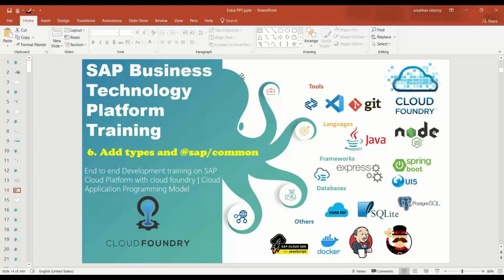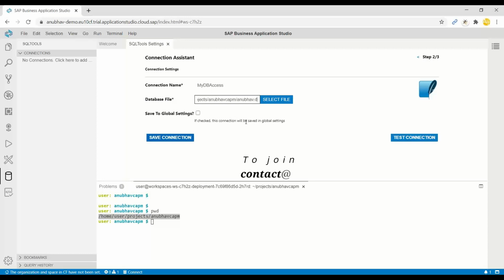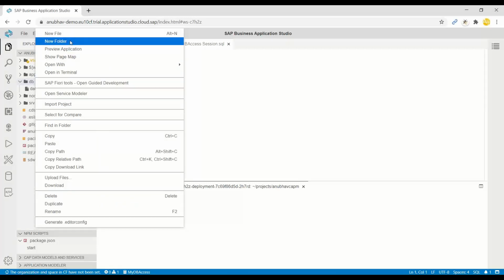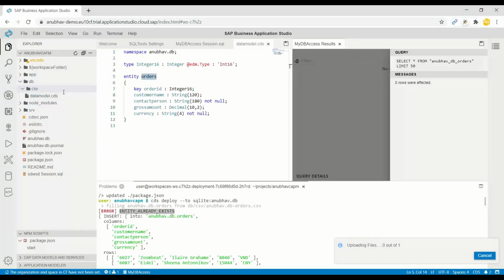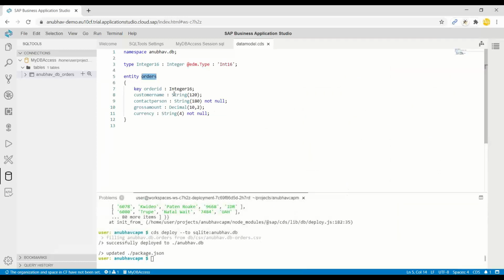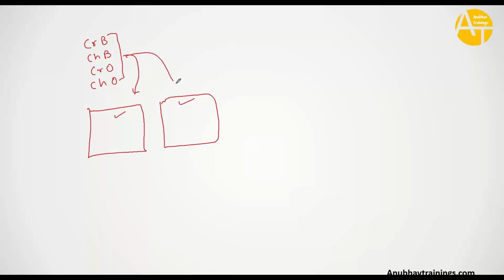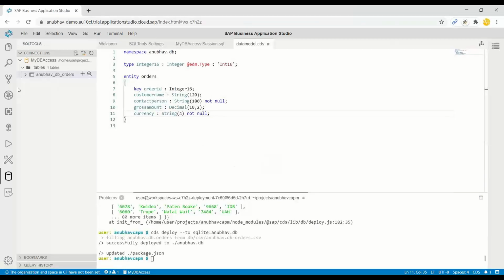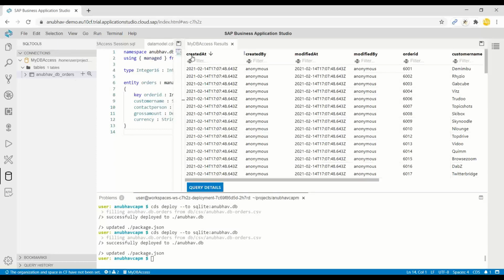06 Working with Aspects in Cloud Application Programming Model | @cds/commons | SAP BTP Training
SAP Cloud Application Programming Model (CAPM) is a framework of libraries, components, IDE tools. In this training series on Business Technology platform training, we will look at quick demos in SAP Cloud Application Business Studio.
CDS is used as a business level data definition source, and to generate the artifacts at the persistence layer. It’s used to define visual aspects relating to the data, with those definitions (annotations) defining the UI layer. And it's used to generate the application service layer.

This is a short end to end video series on BTP CAPM Programming, If you interested in detailed course, check our course page

01 SAP Business Technology Platform training |

02 What is Cloud Application Programming Model - CAPM |

03 Create First Project in Cloud Application Programming Model |

04 SAP Cloud Application Programming Model Training |

05 Create Database tables in Cloud Application Programming Model |

Components of SAP CAPM
Core Data Services (CDS): It is a data modelling infrastructure used to define data models and service definitions, queries and expressions in object notation.
Service SDK’s: CAPM have libraries available for both Java and Node.js which used to provide and consume services through synchronous and asynchronous API’s. SDK’s also have integration to services such as authentication and credential-flows and on/off boarding of SaaS tenants.
SAP Business Application Studio: IDE to build business applications.

sap business technology platform training,
sap business technology platform tutorial,
sap capm,
sap btp course,
sap cloud foundry development,
sap cloud platform development,